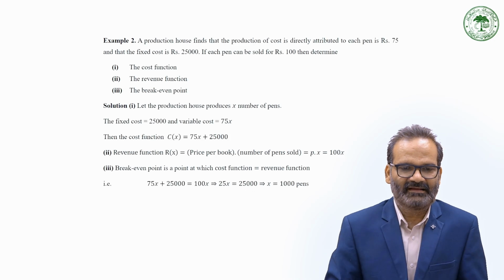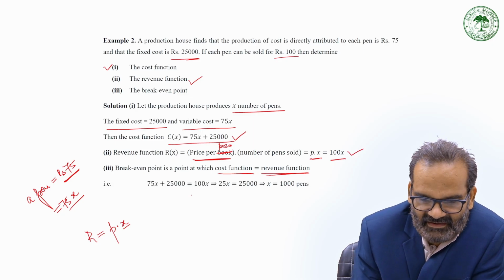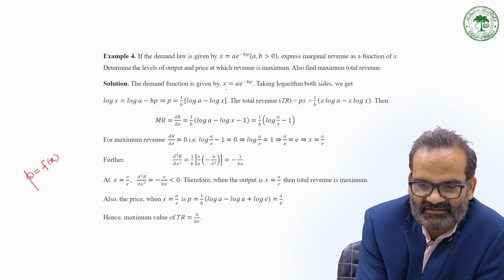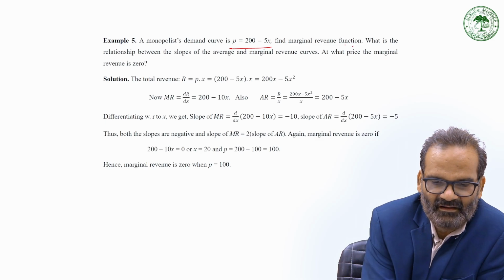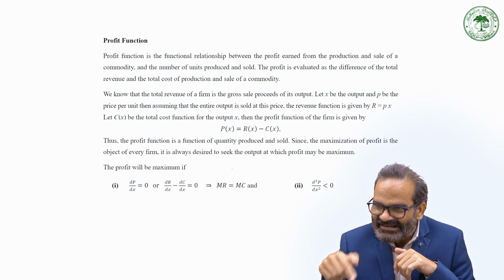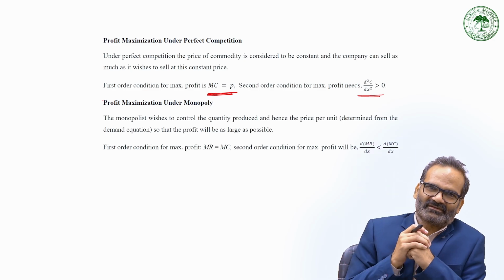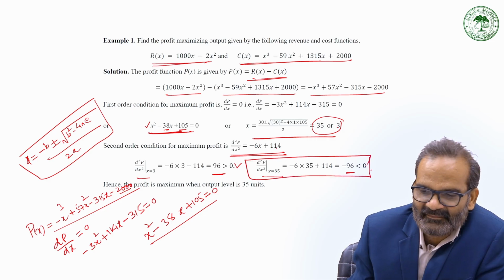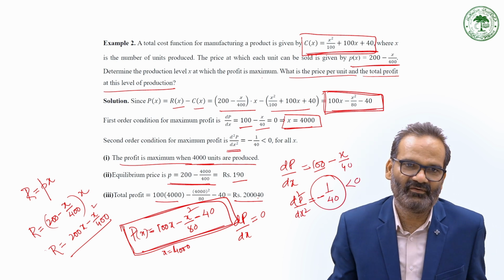Lecture 14 - Applications of Derivatives